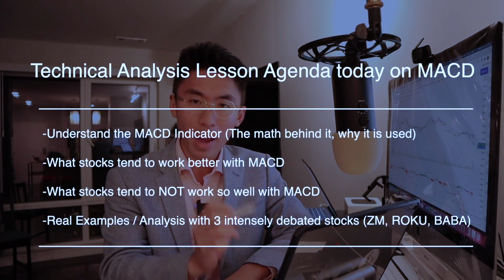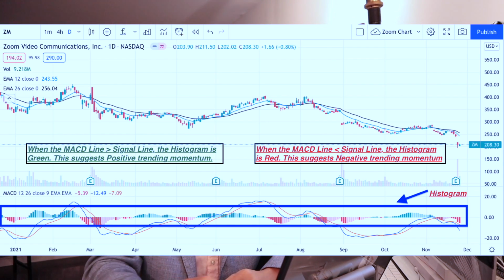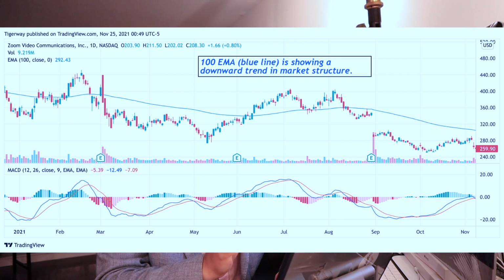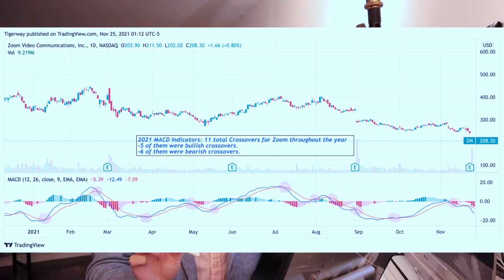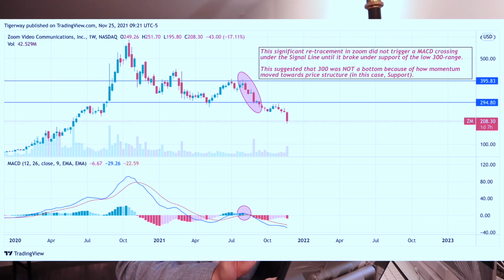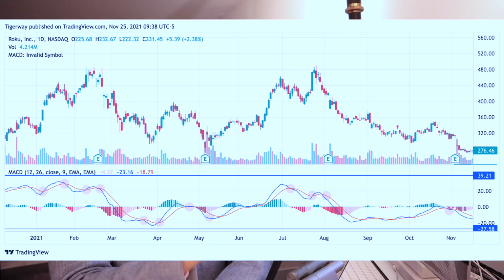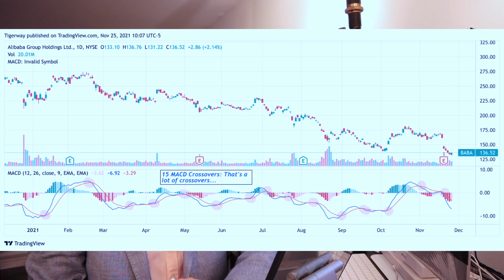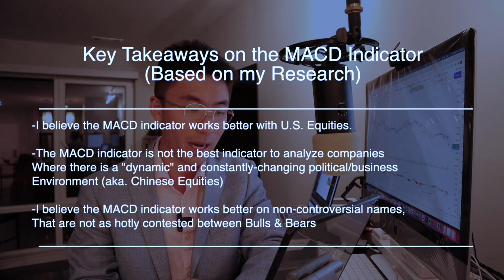MACD Indicator Secrets: IMPROVE Your Trading And Avoid MASSIVE Losses by Mastering This Signal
👍 Use TradingView's charting software to improve your trading (I personally use it and love it)

Summary (MACD Indicator Explained): In this research video, I'm taking my friends into the world of Technical Analysis via the MACD Indicator. I will walk you through the MACD Indicator Secrets, what is the best MACD Trading Strategy, and how to trade with MACD. The MACD is short for Moving Average Convergence Divergence, one of the most popular trading indicators used by both retail and institutional investors.

The most valuable part of the video will be my application of the MACD Indicator on Zoom, Roku, and Alibaba to see where these companies are going next.

*Editorial Comment: Around 5:04, the text is meant to read "Resistance represents the prices that an asset has NOT broken above during a specified timeframe"

My Desktop I use for Editing (iMac)
My Camera (Canon M50)
My Laptop I use for Editing (Macbook 16")
My Audio (Rode Wireless Mic)

Time Stamps:
0:00 - The Insights behind the MACD
8:35 - MUST Watch application of the MACD to apply this indicator correctly